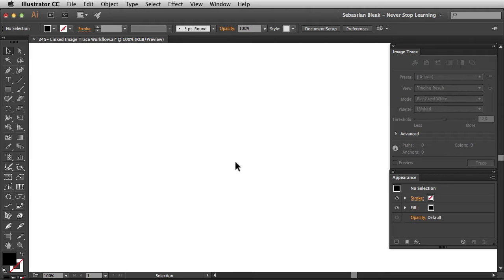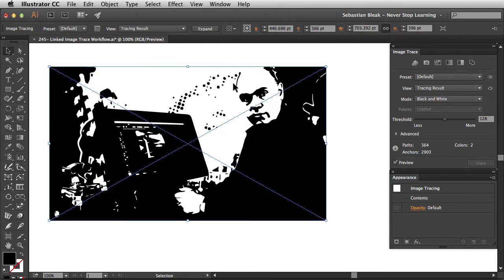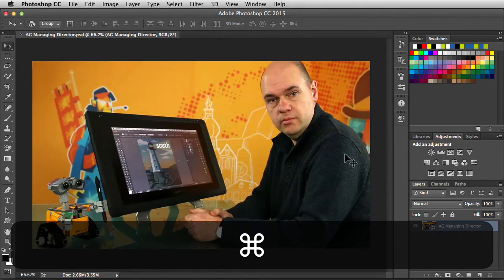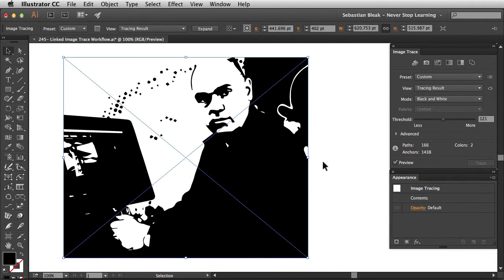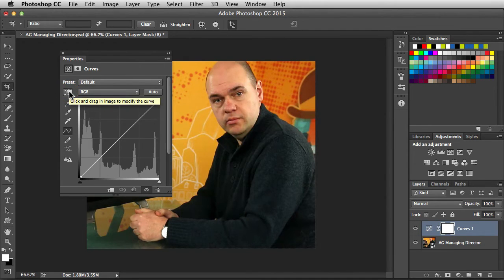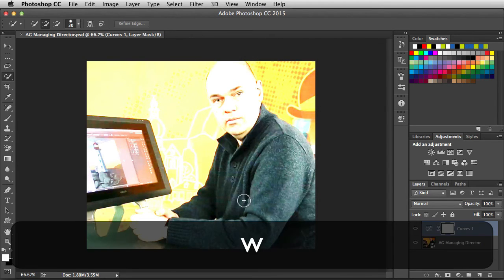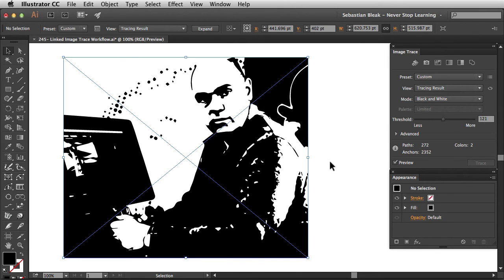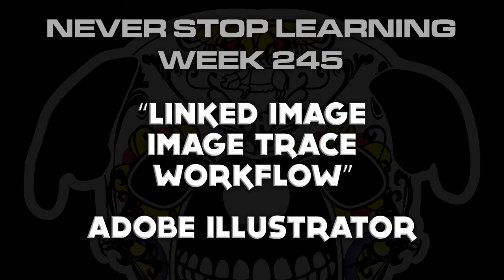Adobe Illustrator "Linked Image Trace Workflow" NSL WK 245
It's my workflow for applying Image Trace, in Adobe Illustrator, to a Linked Image and using Adobe Photoshop to edit the image.